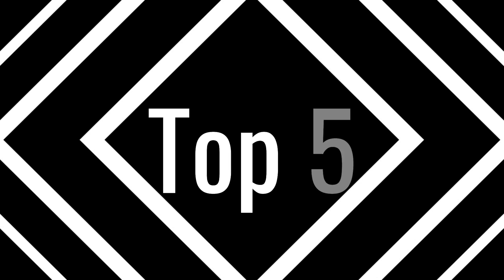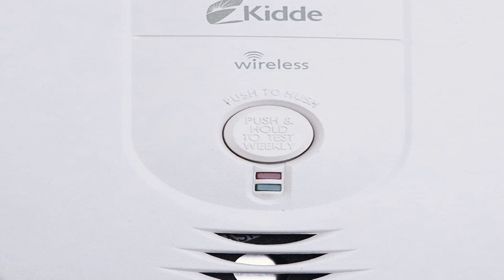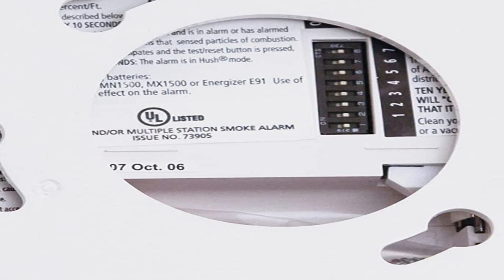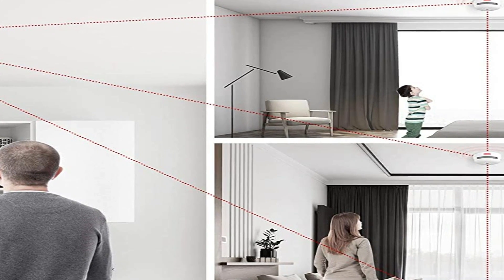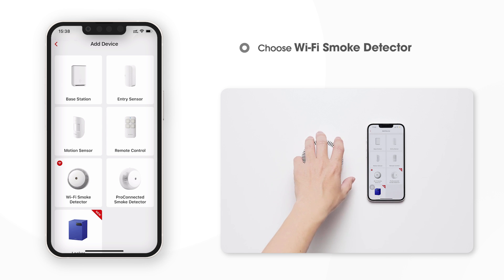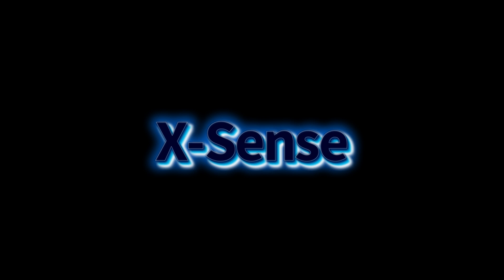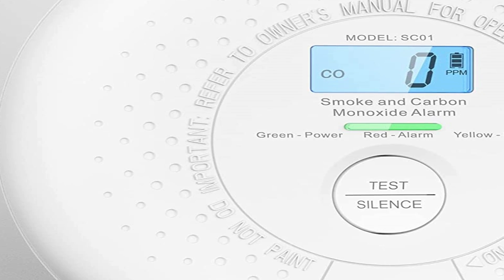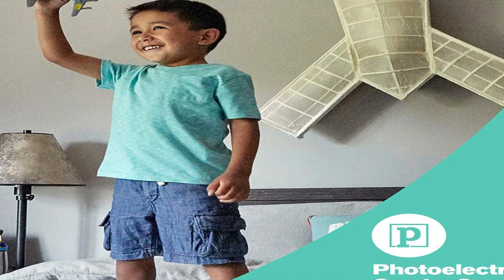Best Smoke Detectors 2025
Best Smoke Detectors